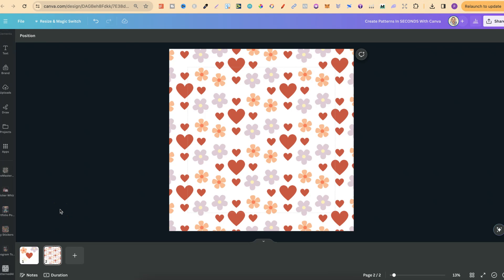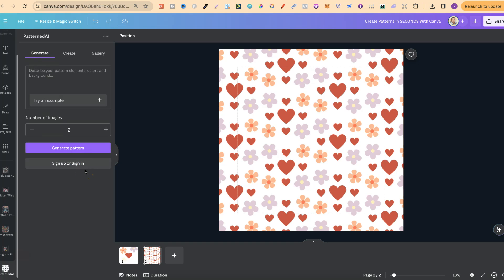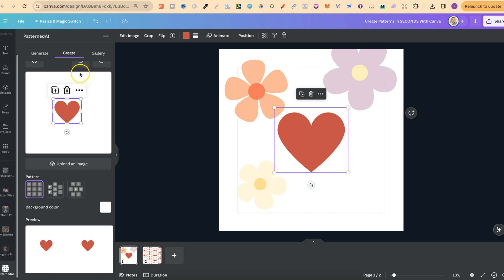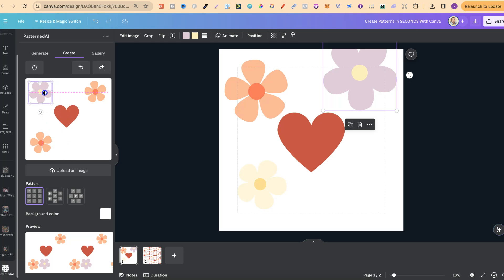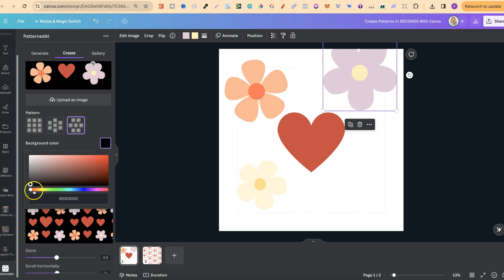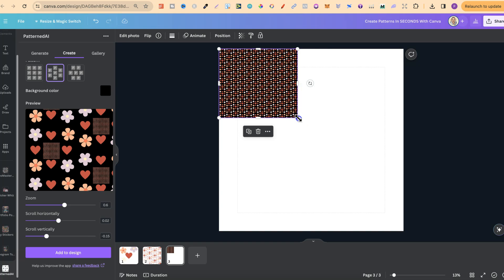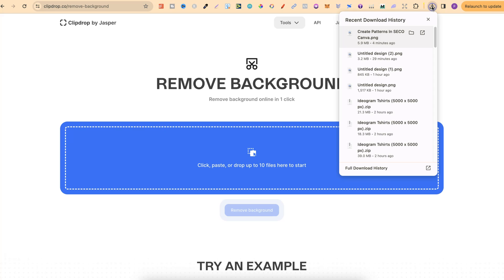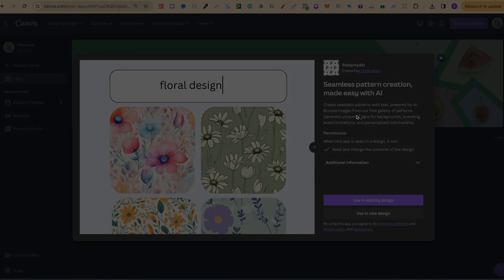Create Patterns In SECONDS With Canva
In todays video I share a Canva app that I recently came across (patterendAI) that can help you create patterns in seconds that you can sell online.